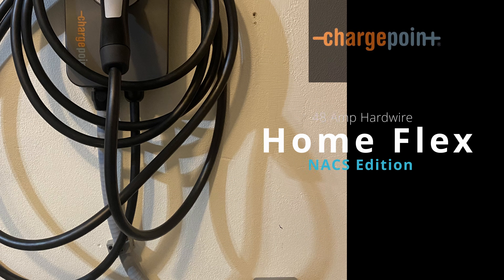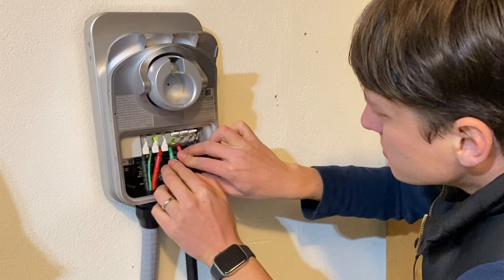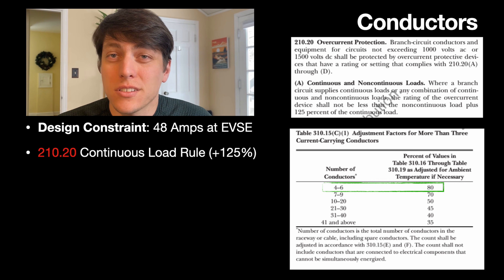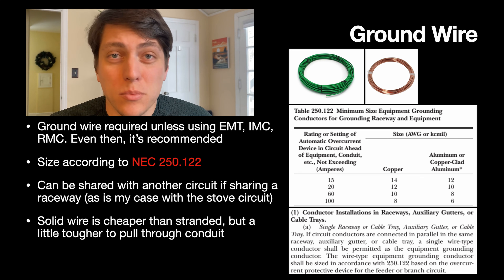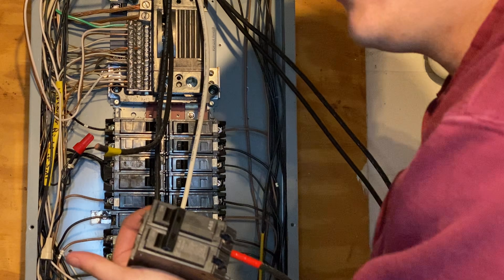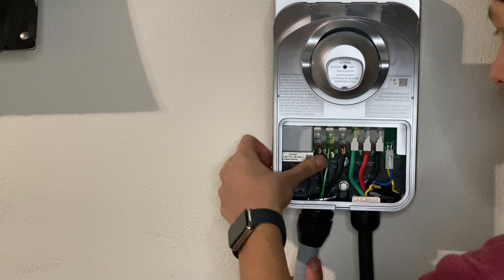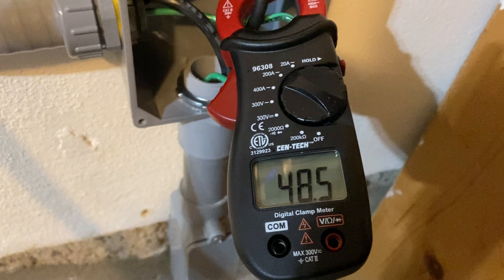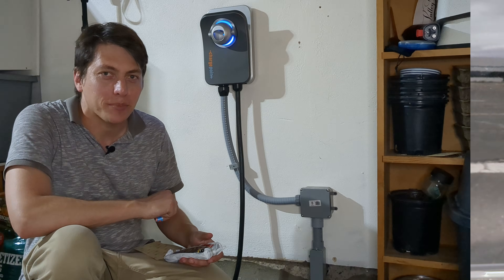DIY install of Home Flex EV charger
Design, installation, and wiring of the ChargePoint Home Flex NACS-edition electric vehicle supply equipment (EVSE). Designed for 48 Amp operation, this implementation is hardwired in to my 200 amp home service panel via a Schedule 40 PVC conduit run from my garage. I demonstrate setup using the app and speak to the benefits and compatibility of this particular EVSE. I also test operation of the unit using my 2023 Tesla Model Y.

and should not be taken as guidance, instructions, or design
advice to be replicated elsewhere. Installation of electrical equipment
should be performed by a licensed electrician. Homeowners may be
allowed to install EV charging equipment themselves, but you should
always pull a permit and have it inspected by a licensed inspector, and
all work shall be performed in accordance with local laws and codes.
Design was based on 2023 National Electrical Code (NFPA 70).